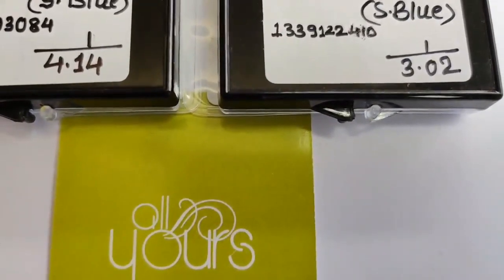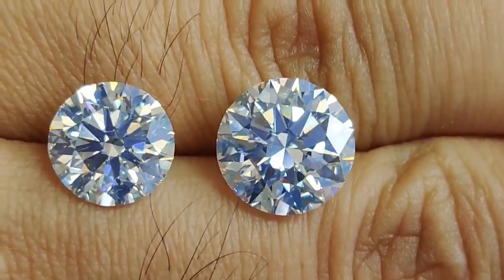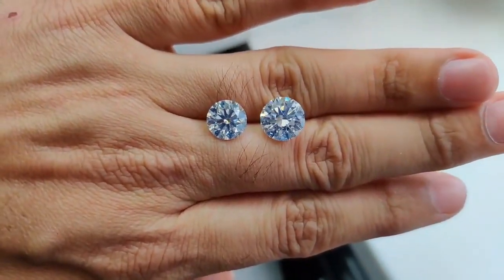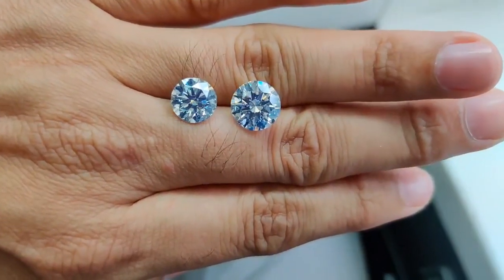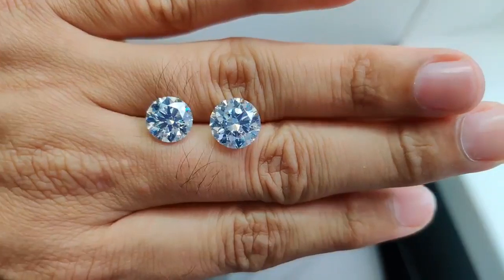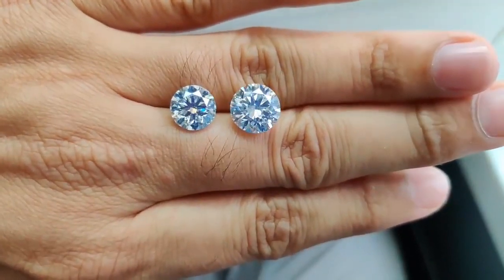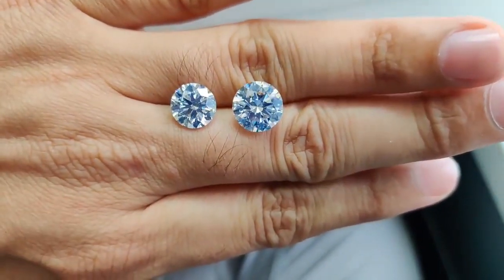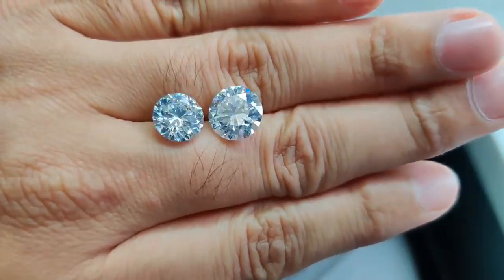Natural Rough Loose Diamonds, Argyle Round Loose Diamonds, SI Round Loose Diamonds,